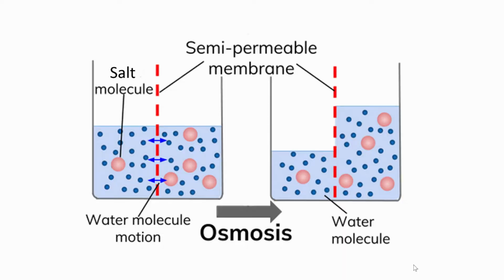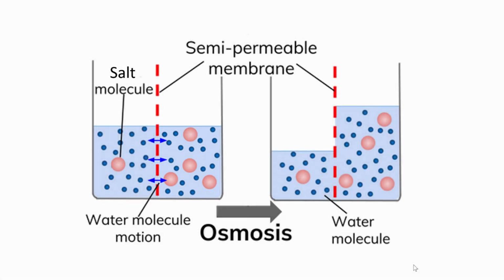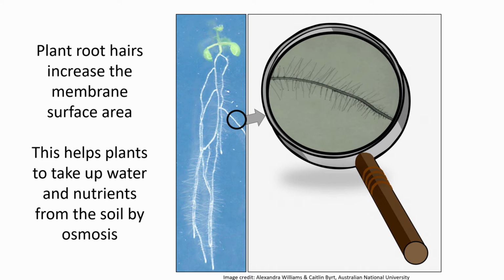3.1 Osmosis for year 11 biology students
Dr Caitlin Byrt from the Australian National University (anu.edu.au) looks at how osmosis works. This clip has been created by the ARC Centre of Excellence for Translational Photosynthesis (photosynthesis.org.au).

These resources are part of a comprehensive program, curriculum matched to the unit 'Cells as the Basis of Life' for year 11 students.

This video touches on the following curriculum descriptors:

The cell membrane separates the cell from its surroundings and controls the exchange of materials, including gases, nutrients and wastes, between the cell and its environment (ACSBL045)

Movement of materials across membranes occurs via diffusion, osmosis, active transport and/or endocytosis (ACSBL046)

Factors that affect exchange of materials across membranes include the surface-area-to-volume ratio of the cell, concentration gradients, and the physical and chemical nature of the materials being exchanged (ACSBL047)